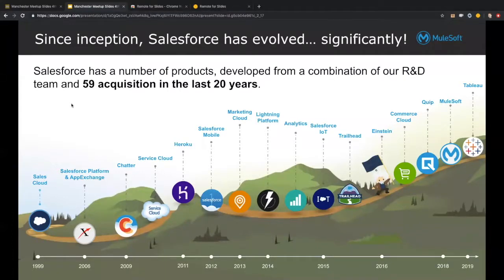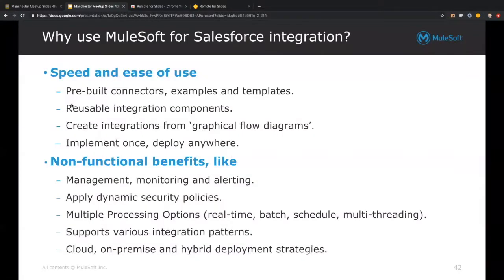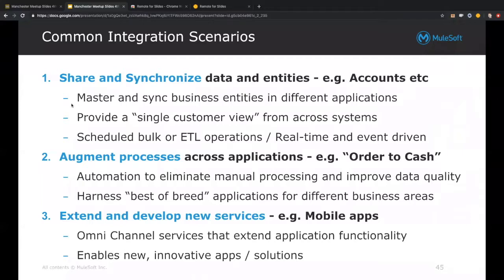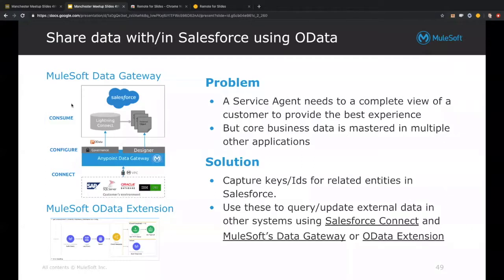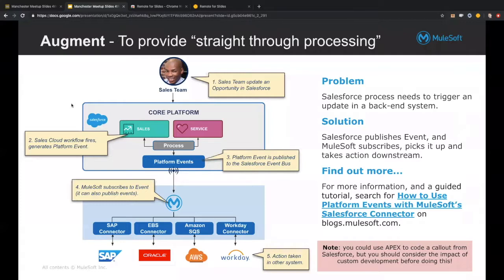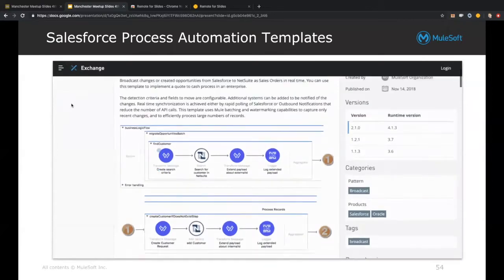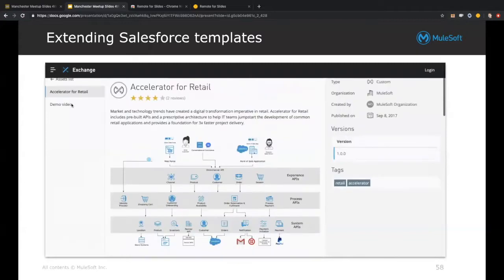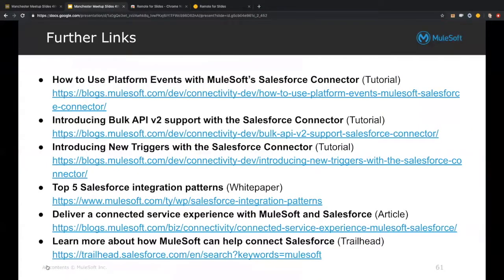Salesforce API Integration Patterns